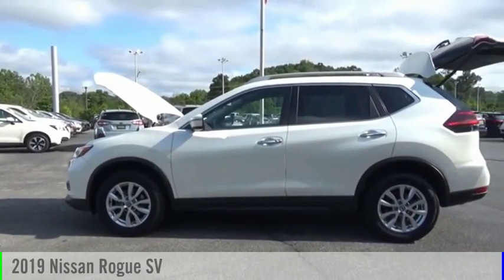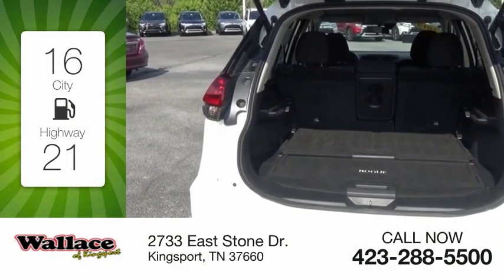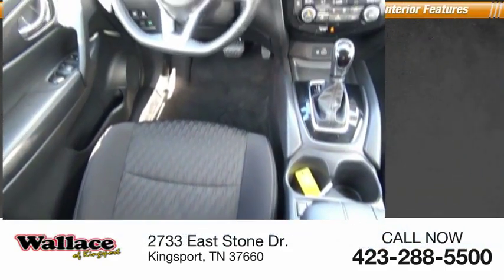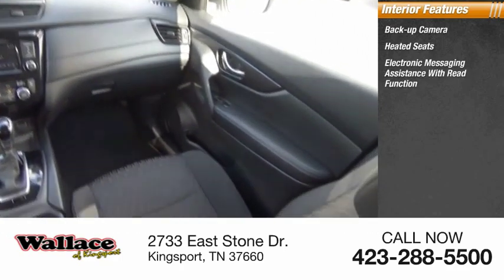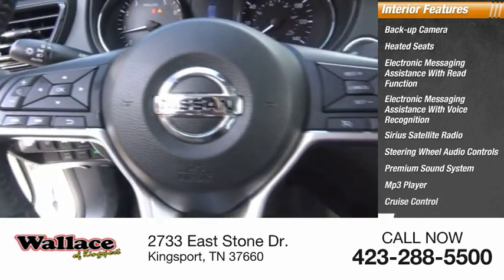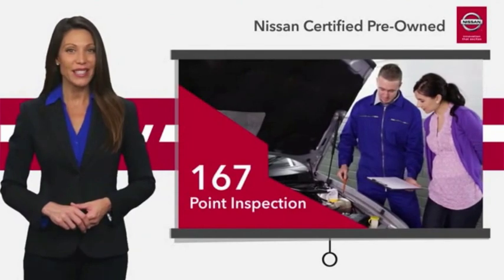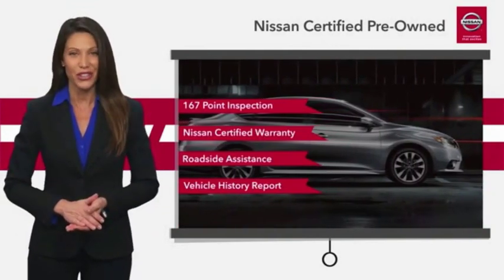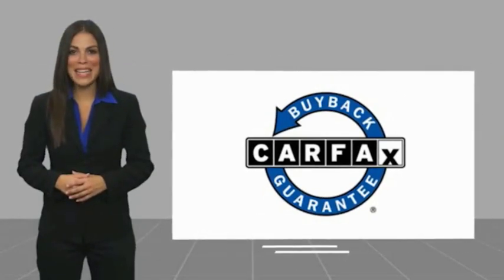2019 Nissan Rogue Kingsport TN 6133P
2019 Nissan Rogue SV

2733 East Stone Dr.

Certified. CARFAX One-Owner. Clean CARFAX.AWD. Pearl White 2019 Nissan Rogue SV AWD CVT with Xtronic 2.5L I4 DOHC 16VRecent Arrival! 25/32 City/Highway MPGNissan Certified Pre-Owned Details:  * Includes Car Rental and Trip Interruption Reimbursement  * 167 Point Inspection  * Warranty Deductible: $50  * Transferable Warranty (between private parties)  * Vehicle History  * Roadside Assistance  * Limited Warranty: 84 Month/100,000 Mile (whichever comes first) from original in-service datePlease contact our internet department with any questions @ (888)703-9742.